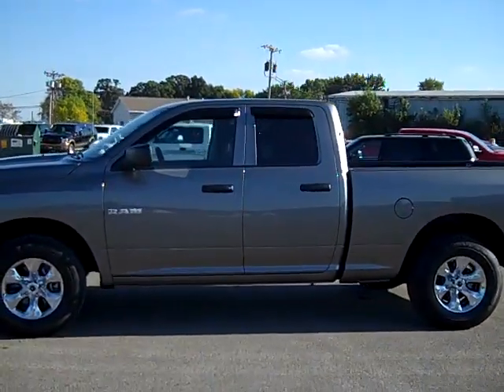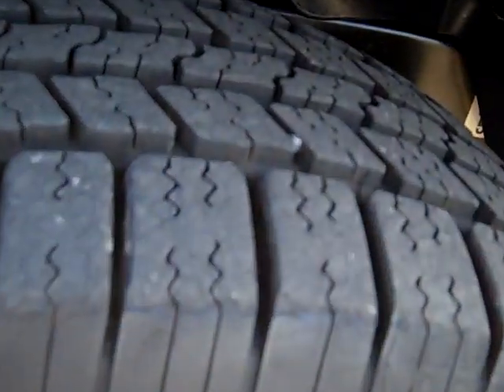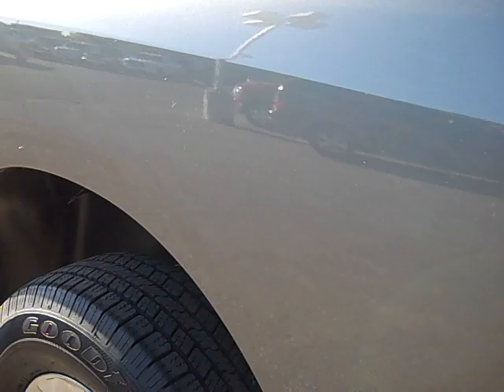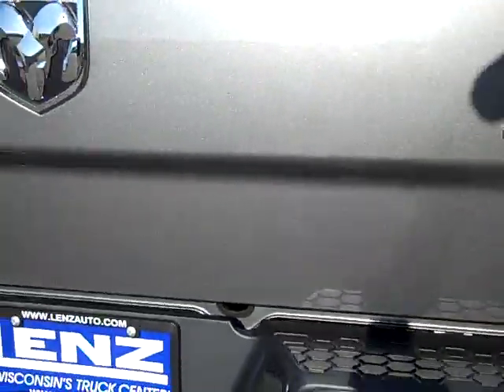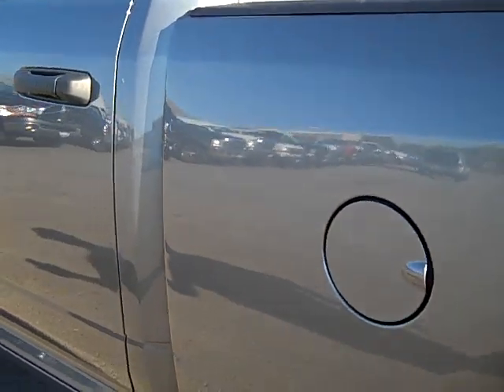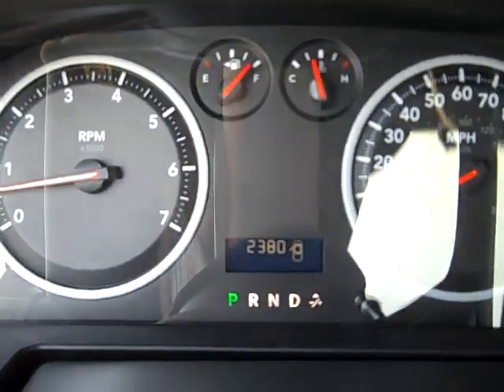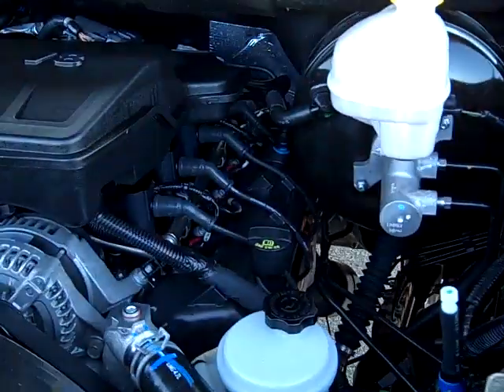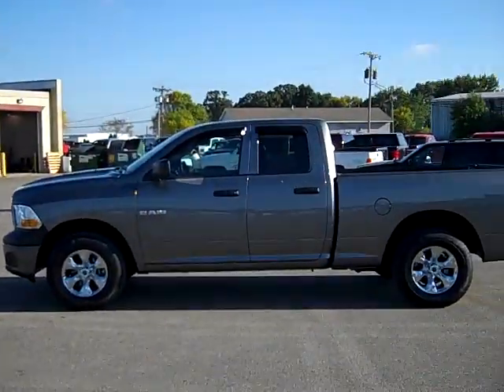17887 2009 DODGE RAM 1500 QUAD SHORT SLT 4.7 LITER V8 E85 FFV $26,997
STOCK: 17887
PRICE: $26,997
MILES: 2,380
VIN: 1D3HV18P29S775792
ONE OWNER! 4.7 LITER V8 ENGINE, E85 FLEX FUEL VEHICLE E-85 ETHANOL FFV, FULL FOUR DOOR QUAD CAB CREW CAB, SHORT BOX, SLT PACKAGE, AUTOMATIC TRANSMISSION WITH OPTIONAL MANUAL TAP SHIFT, TURN DIAL 4X4 FOUR WHEEL DRIVE, 2 TONE GRAY CLOTH INTERIOR, 40/20/40 SPLIT BENCH SEATING, SIRIUS SATELLITE RADIO CAPABILITIES, TOWING PACKAGE(RECEIVER HITCH, TRANSMISSION COOLER, & WIRING), POWER HEATED MIRRORS, GOODYEAR WRANGLER SR-A P265/70 R17 TIRES, CD PLAYER, LOCKING TAILGATE AND LIFT ASSIST TAILGATE, SIDE CURTAIN AIR BAGS, L.A.T.C.H. CHILD SAFETY SYSTEM, OUTSIDE TEMPERATURE DISPLAY, TINTED WINDOW, VENT SHADES, TRAXX CHROME CLAD ALUMINUM RIMS, AIR, CRUISE, TILT, POWER LOCKS, POWER WINDOWS, FACTORY BUMPER TO BUMPER WARRANTY UNTIL 36,000 MILES! THIS TRUCK IS ELIGIBLE FOR A 100,000 MILE EXTENDED PARTS AND SERVICE AGREEMENT! 1 OWNER! LIKE NEW ALL THE WAY AROUND! ONLY 2400 MILES! THIS TRUCK IS BASICALLY STILL IN THE WRAPPER! WOW! YOU WON'T FIND A USED ONE THIS NICE ANYWHERE! MAKE YOUR MOVE BEFORE THIS CREWCAB SHORTBOX TRUCK IS GONE! 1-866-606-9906. VIEW OUR COMPLETE INVENTORY OF OVER 350 TRUCKS AND SUV'S
STOCK: 17887
PRICE: $26,997
MILES: 2,380
VIN: 1D3HV18P29S775792